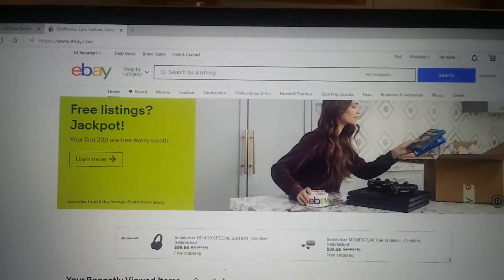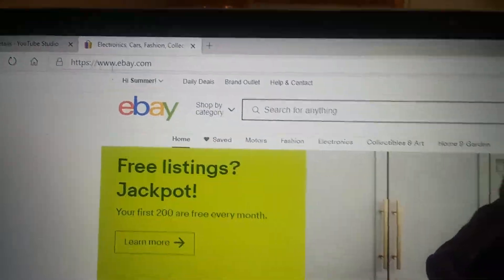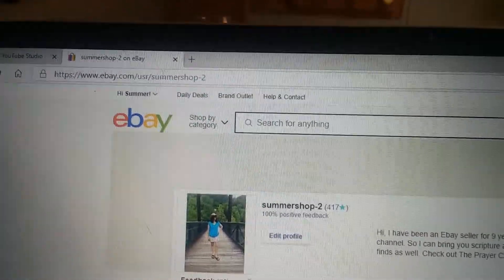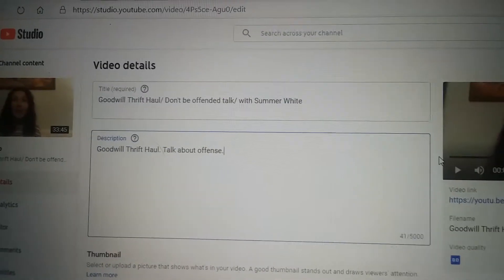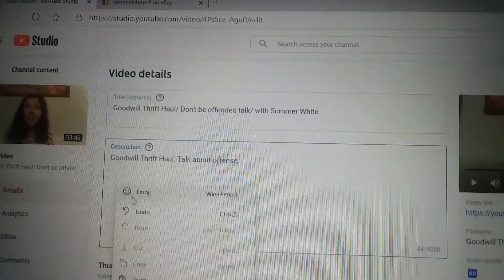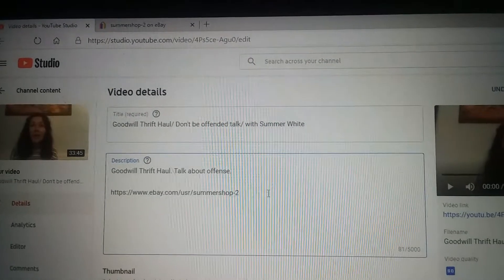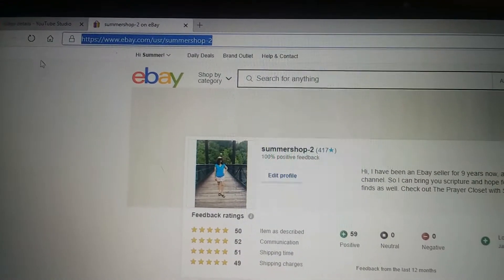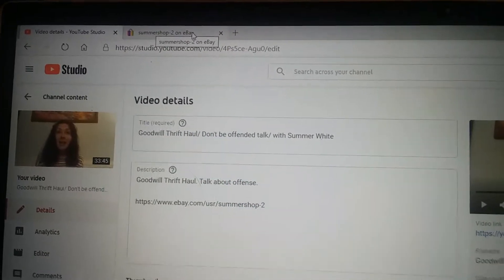How to create an Ebay link for your Youtube video/ with Summer White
Hi, hope this helps you too! I wish you well in your youtube journey and ebay sells! Have a blessed day!